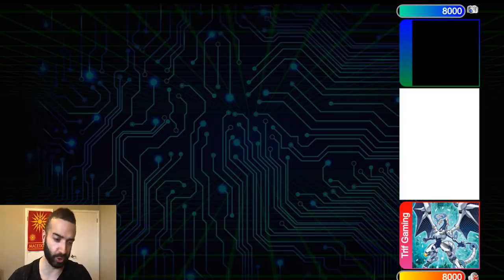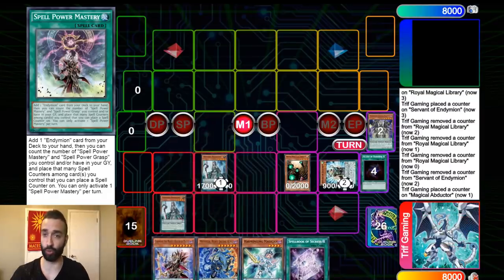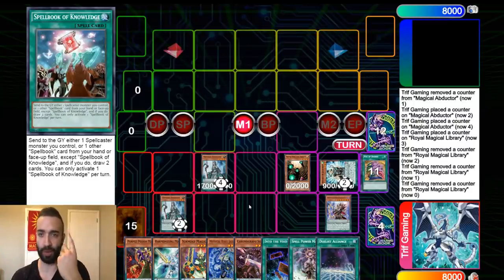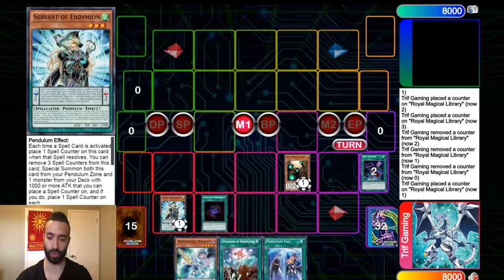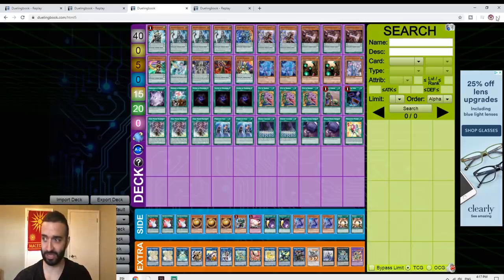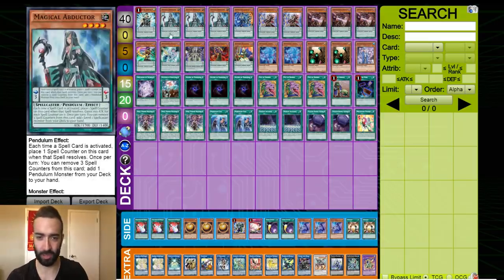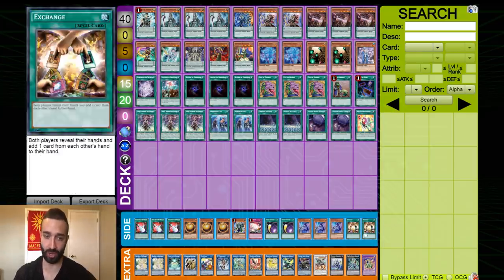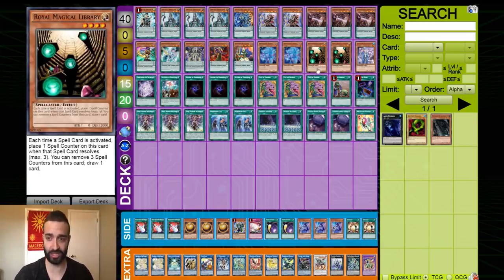THIS IS THE BEST CARD IN PENDULUMS....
►GET YOUR MIGHTY MASTER PLAYMAT NOW!